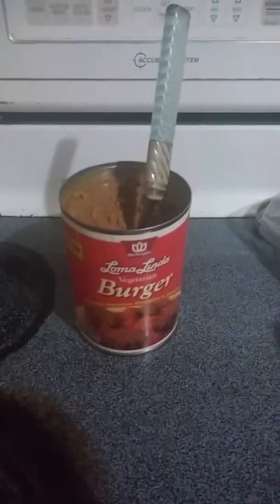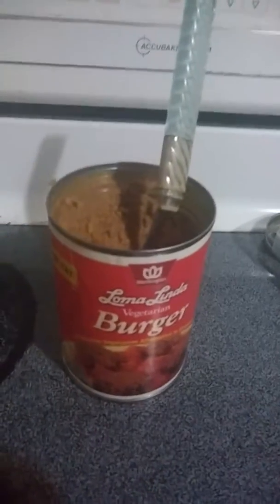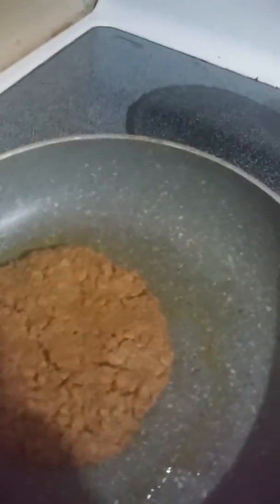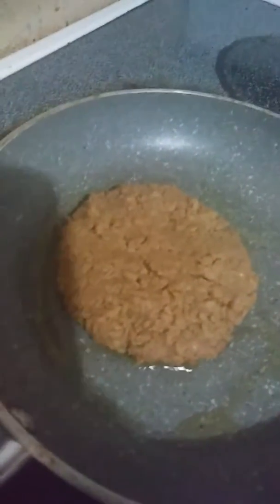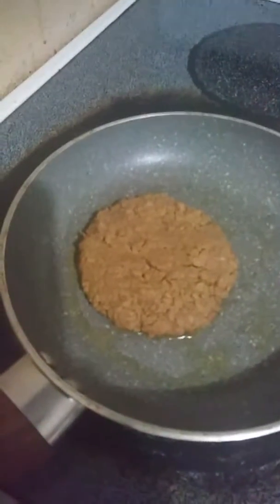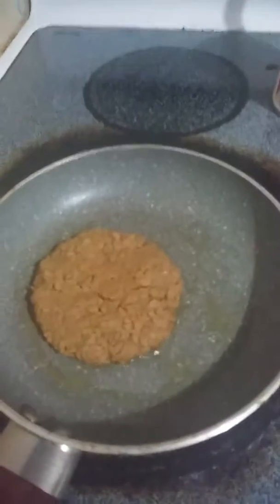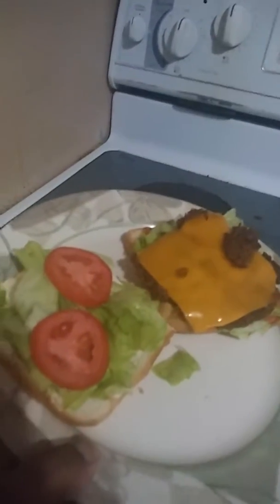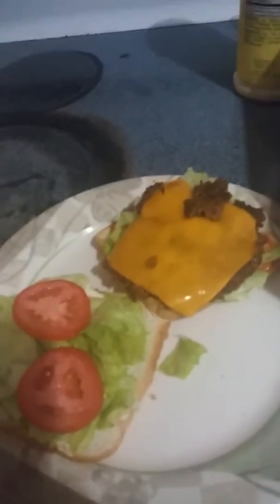Loma Linda Burger review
Didn't see any reviews online about it. Thought I'd share. Didn't hold up as a patty but tastes good.